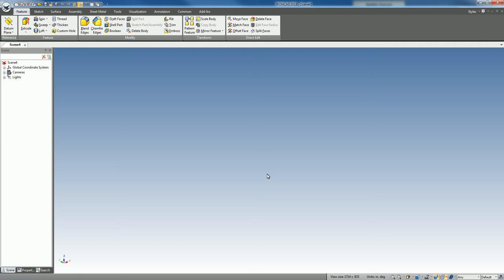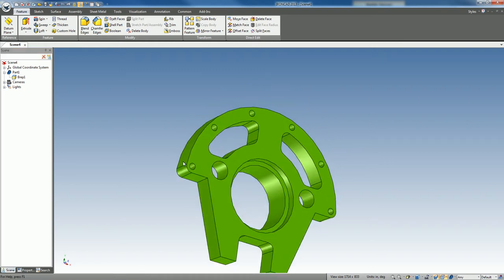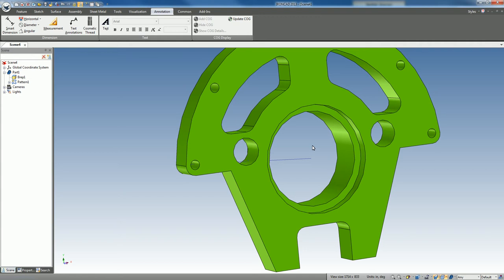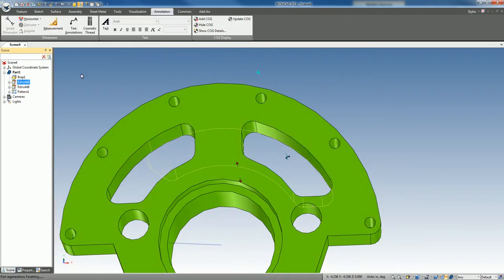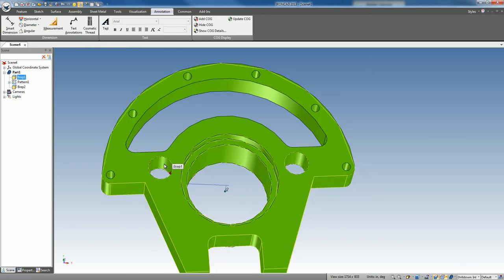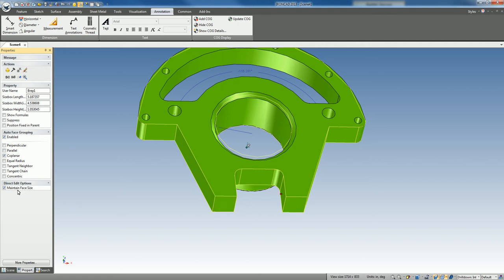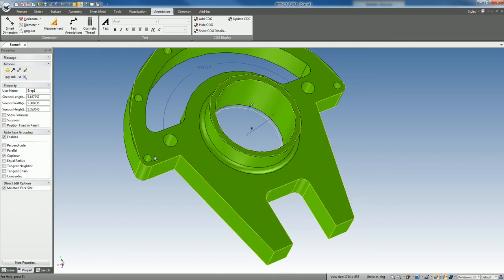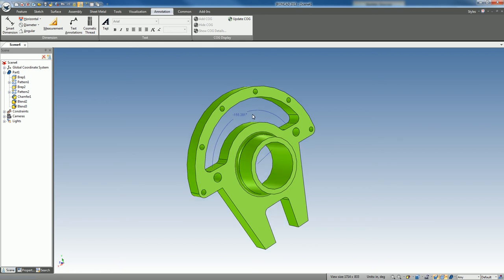Imported Innovation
Imported IronCAD